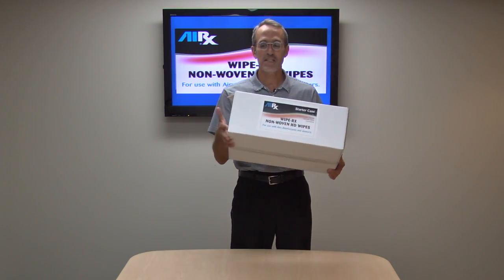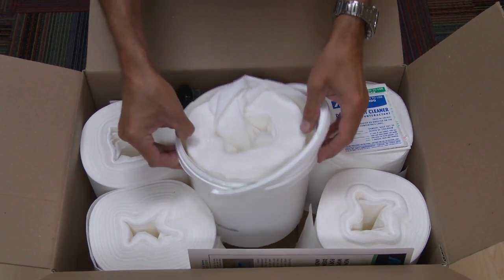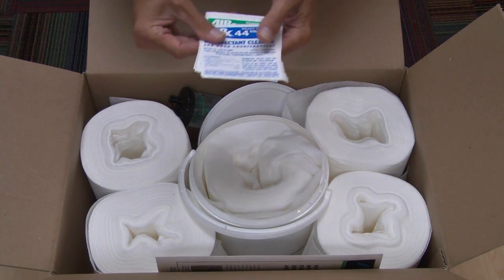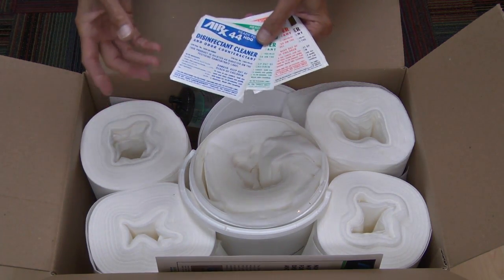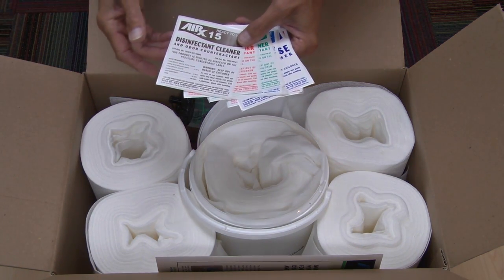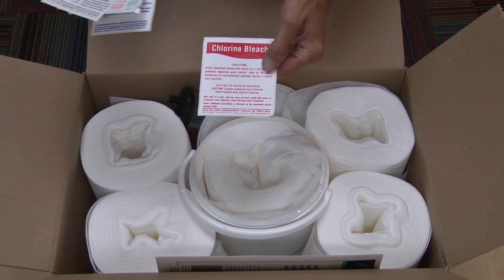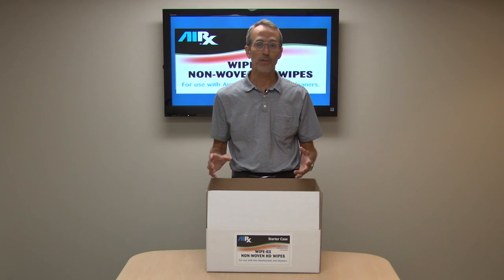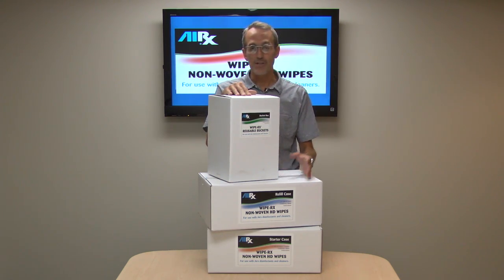WIPE-RX® Refillable Wipe System Video Introduction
The WIPE-RX® System is the ultimate alternative to using a spray bottle, bucket and rag or pre-packaged wipes for surface cleaning and disinfecting. While there are other wipe products available, the WIPERX ® system is the only one that is designed to be used with the Airx disinfectants and cleaners. We provide the end user with proper labeling, (product
identification with cautions) for the WIPE-RX® containers. WIPE-RX® Non Woven Heavy-Duty Wipes are designed specifically for use with Airx concentrated disinfectants and outperform comparable wipes with our proven heavy duty design. Wipe-RX®
WIPES have been tested to not affect the quaternary levels after dilution and treatment.
Replace your open bucket and rag cleaning and reduce your chemical usage.